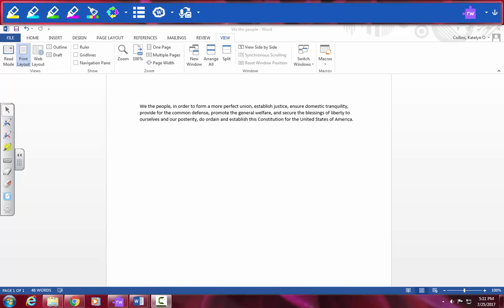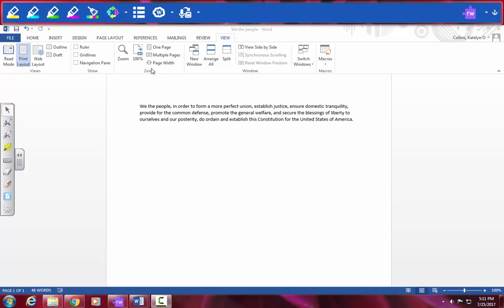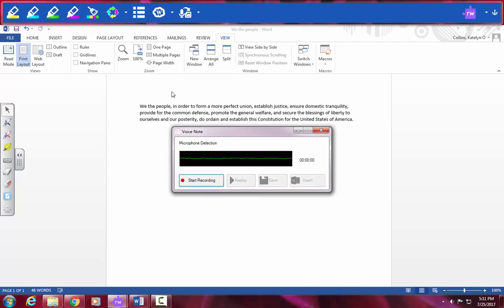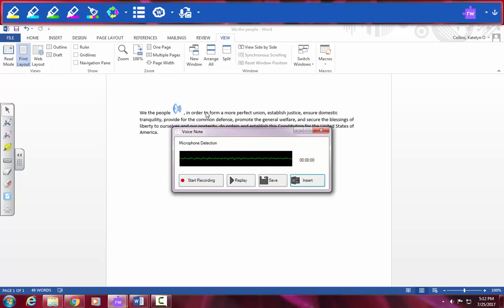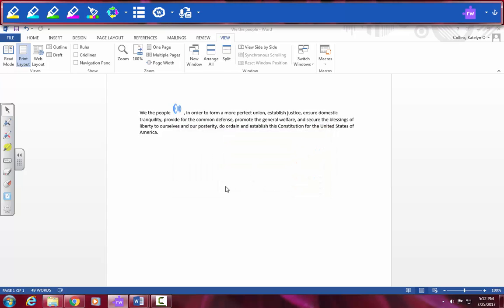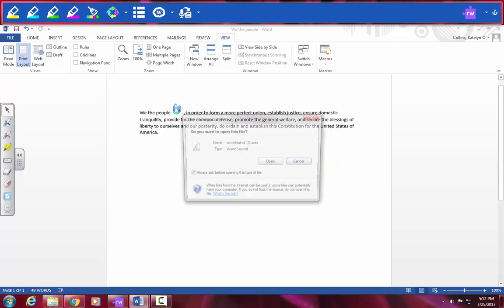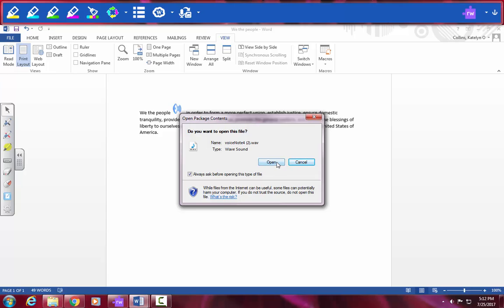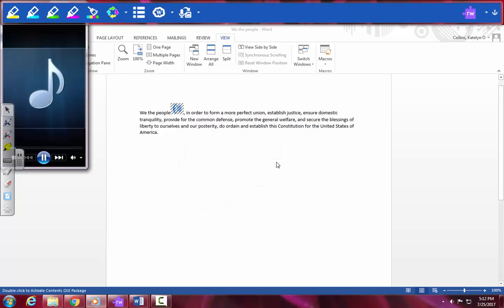Voicenote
A tutorial on the voice note tool. It can be found on the writing toolbar, research toolbar and the study skills toolbar and allows you to insert voice notes into a word document.